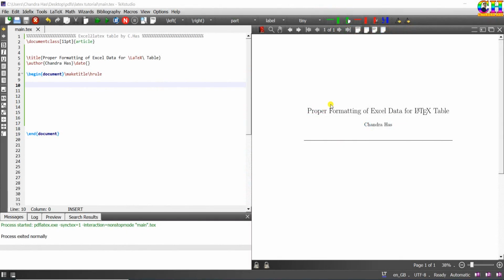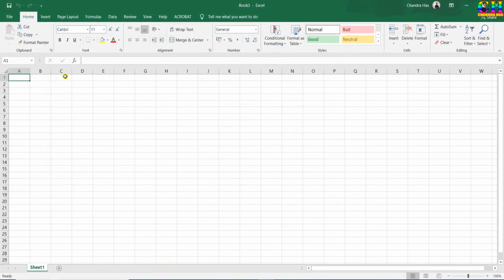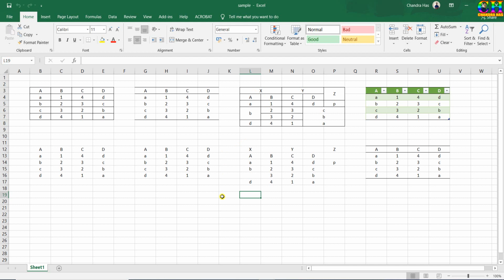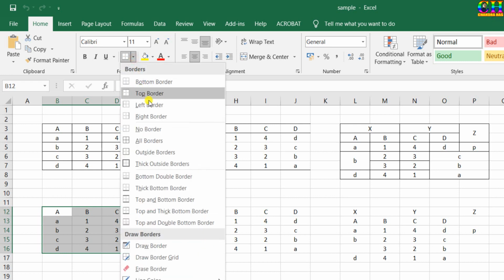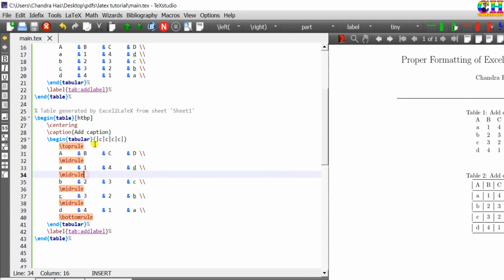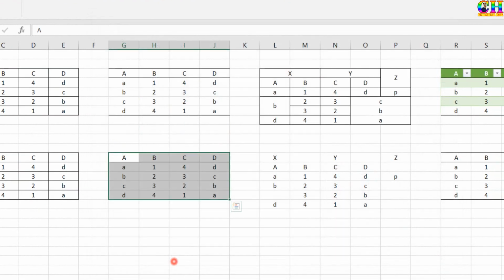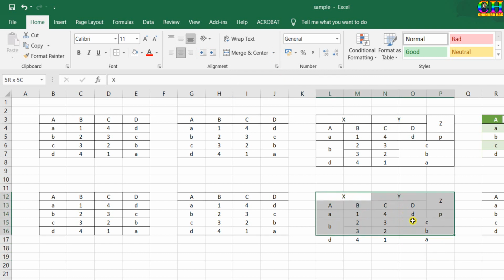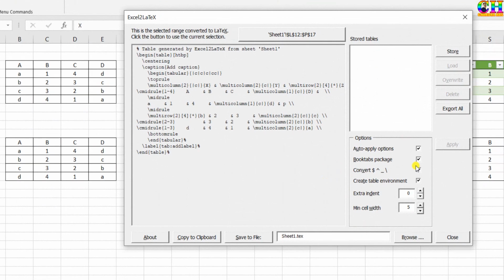Proper Formatting of EXCEL Data for LaTeX Table | Excel2Latex-2021 (LaTeX Tips/Solution-47)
Making tables in LATEX can be tedious, especially if some columns are calculated. This converter allows you to write a table in Excel instead, and export the current selection as LATEX markup which can be pasted into an existing LATEX document, or exported to a file and included via the \input command.